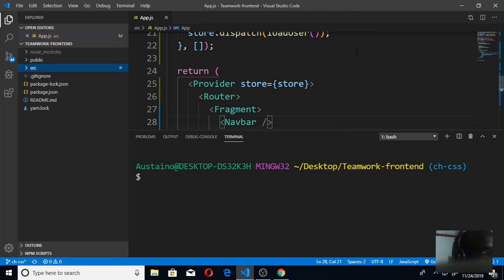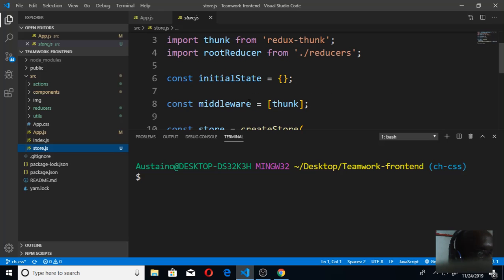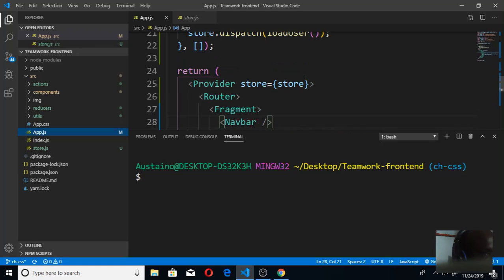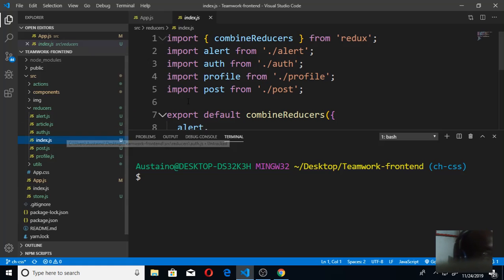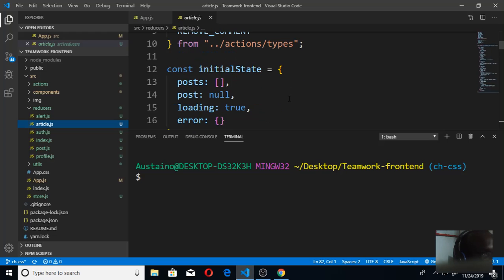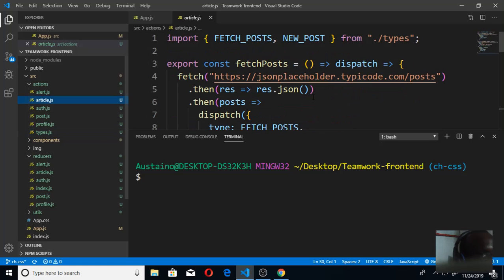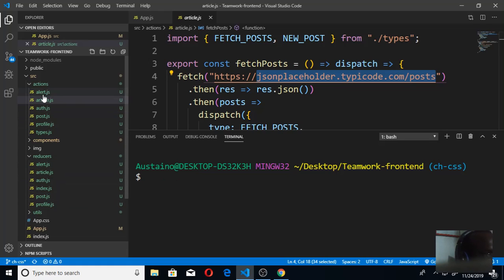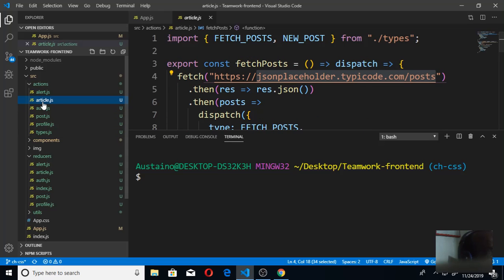Andela DevC Redux, reducers, actions, and boilerplates needed for redux implementation